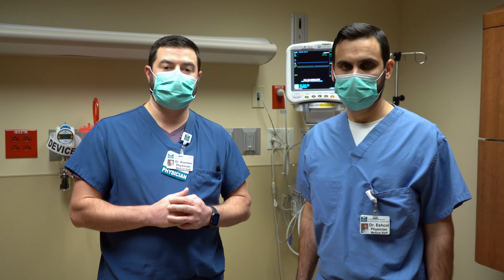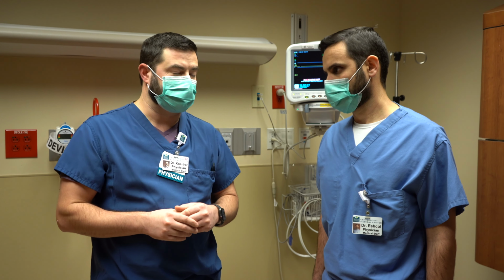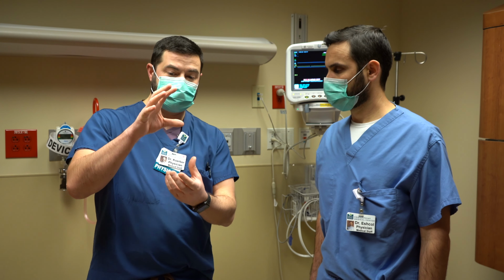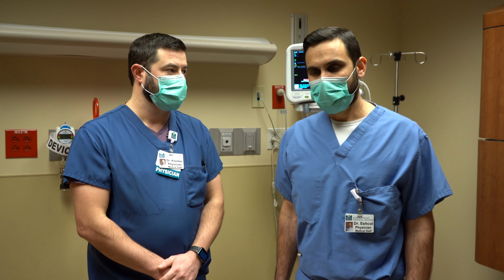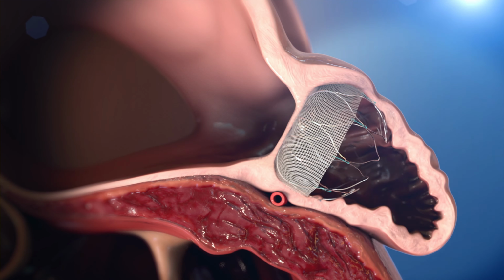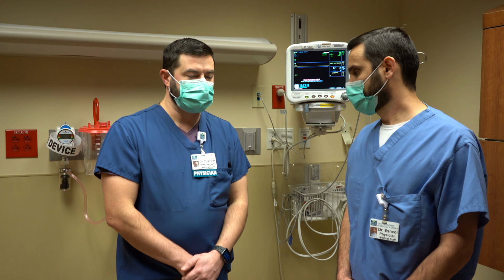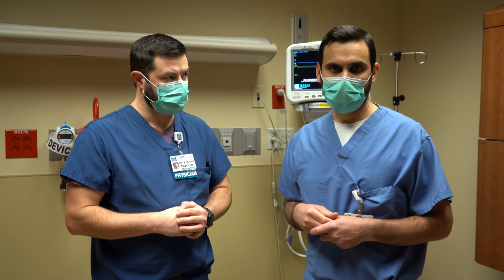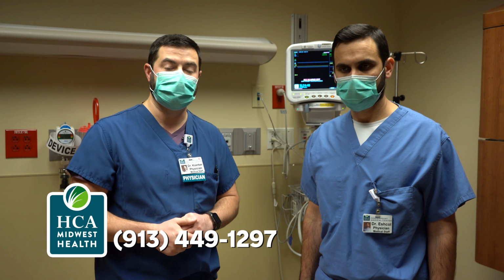Preventing Strokes With Left Atrial Appendage Closure Procedures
Dr. Jayasheel Eshcol, Midwest Heart and Vascular Institute, and Dr. Scott Koerber, with Kansas City Heart Rhythm Institute, discuss Atrial fibrillation (A-Fib) and surgical treatment options available to prevent strokes.